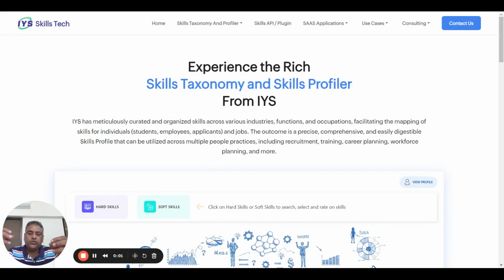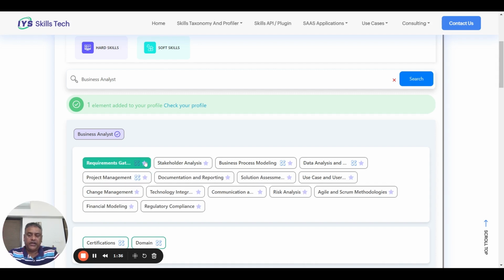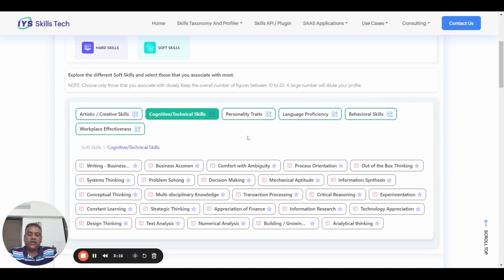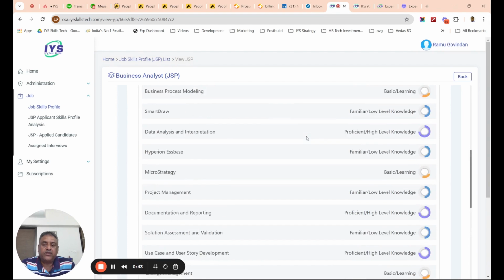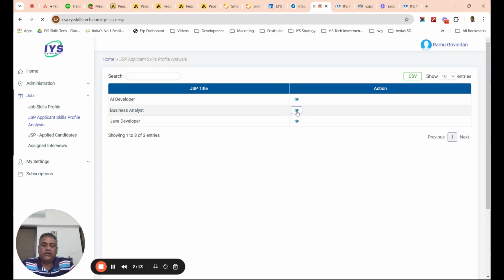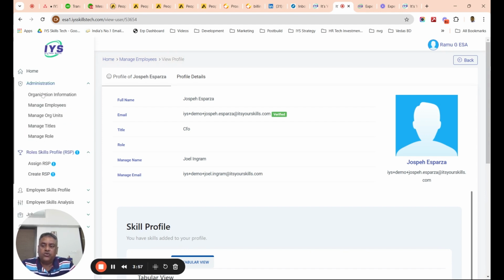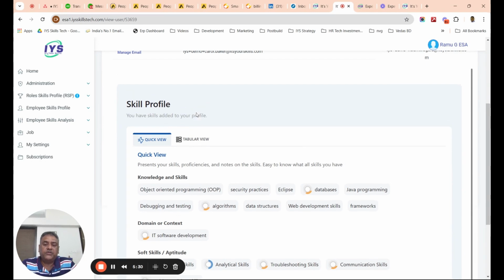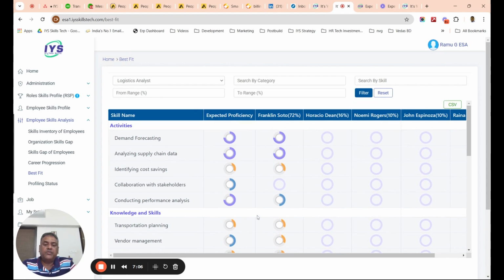IYS Skills Solutions - Skills Taxonomy, Profiler and Use cases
IYS Skills Tech provides skills solutions for enabling skills based people practices. The skills solutions include a rich skills taxonomy, a frontend tools for skills profiling and SAAS applications on skills management.
In this video one is taken through the use cases of the skills taxonomy and profiler that include recruitment, learning and development, skills analysis and workforce planning.